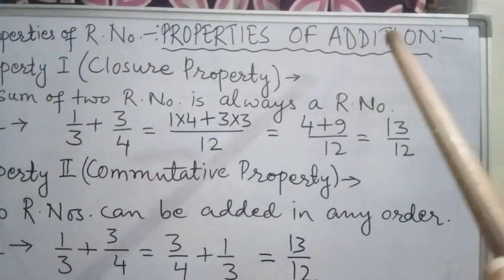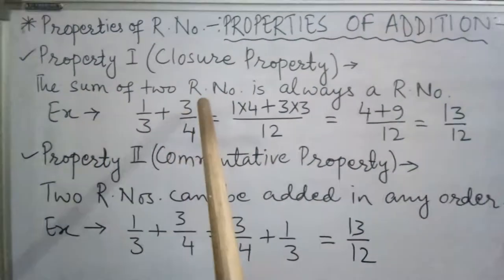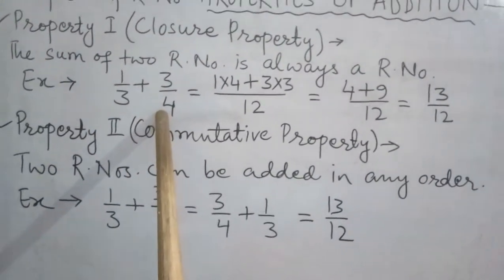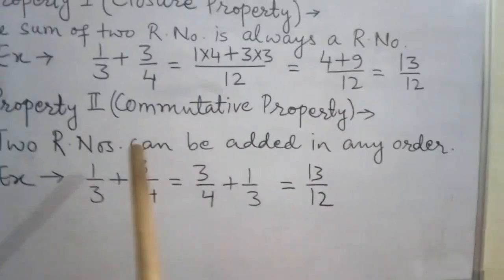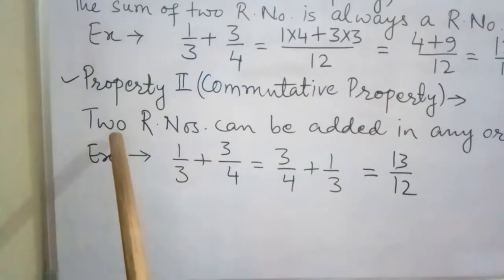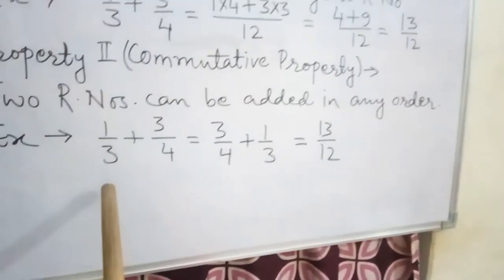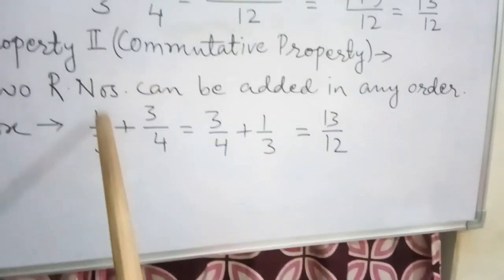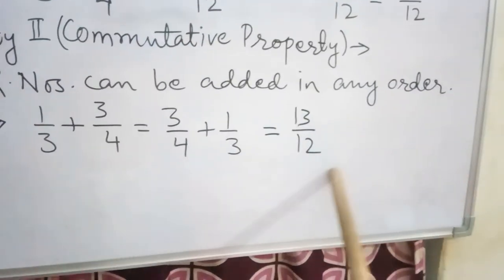RATIONAL NUMBERS, CHAPTER 1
Properties of Addition continue.